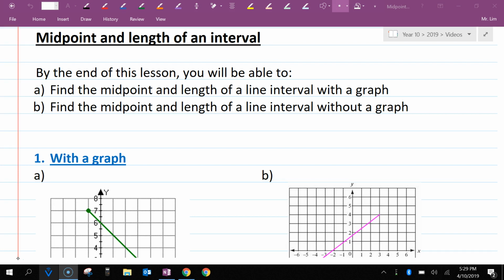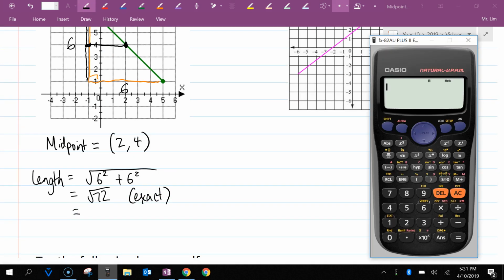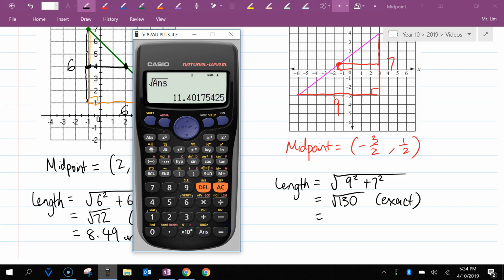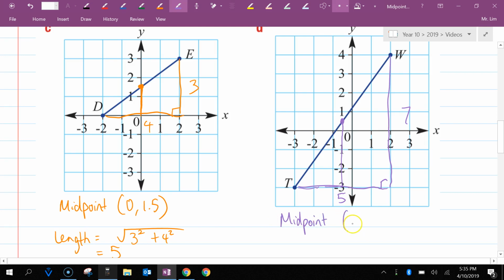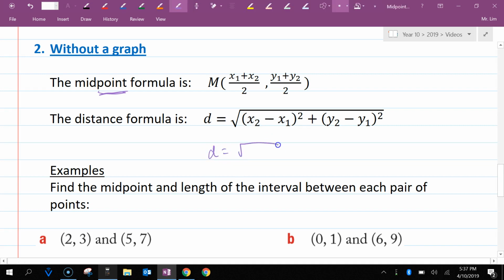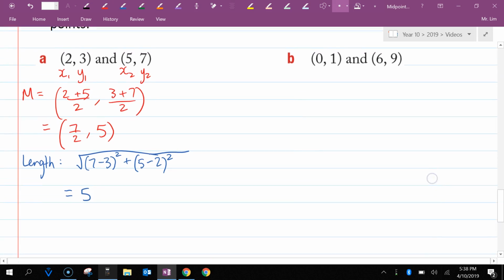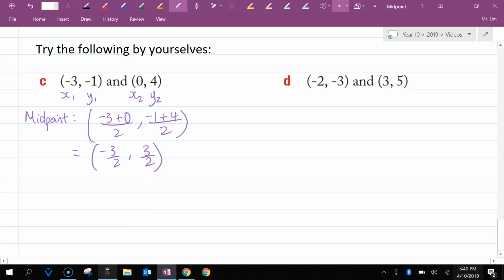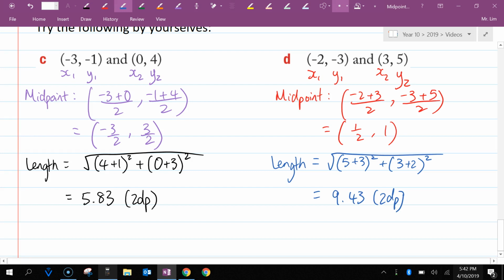Midpoint and length of an interval